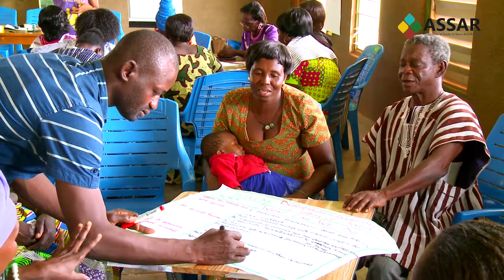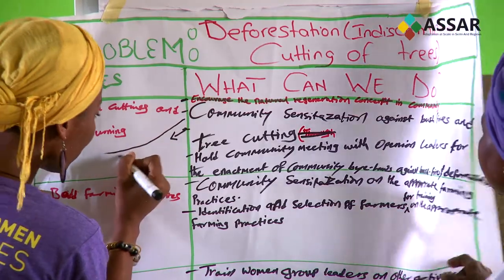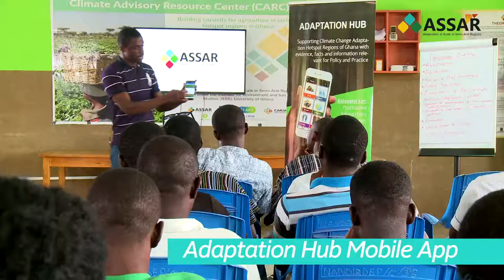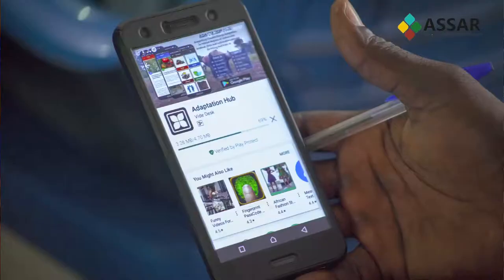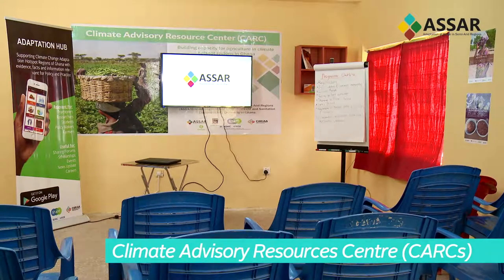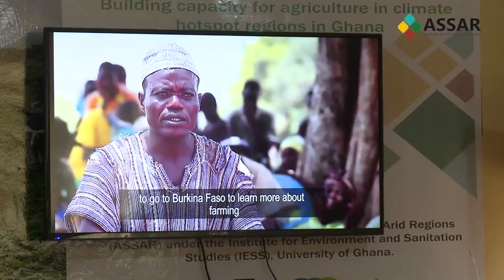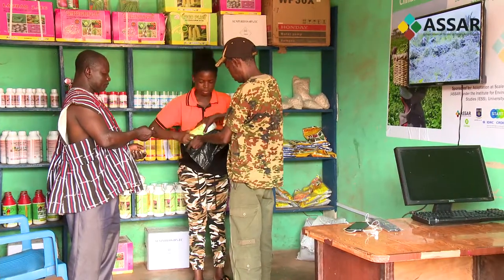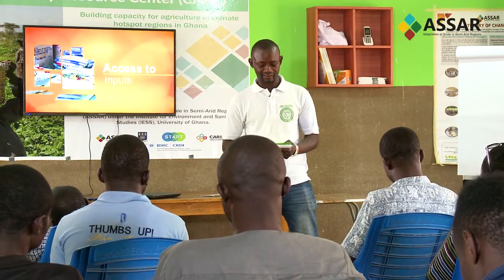Climate change adaptation and food security in semi arid regions of Ghana